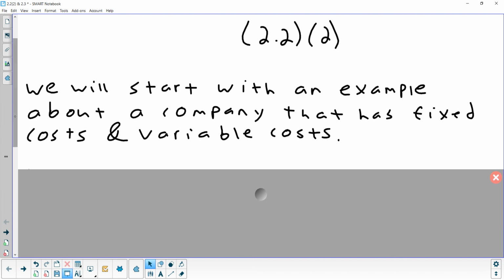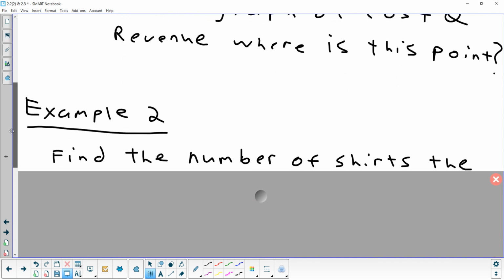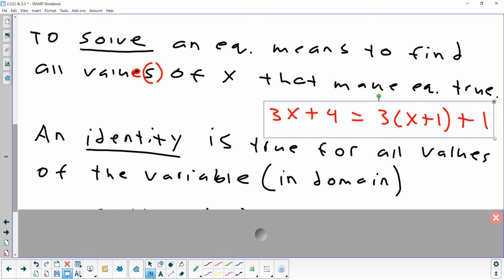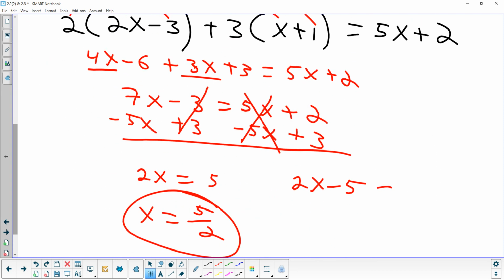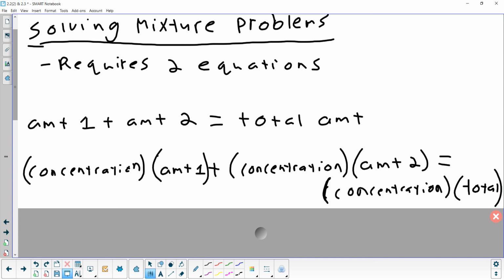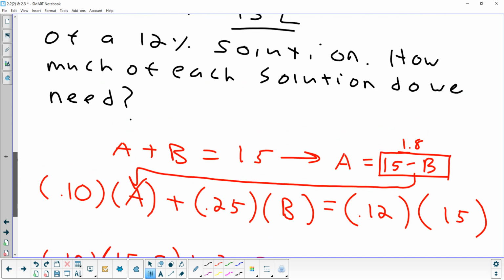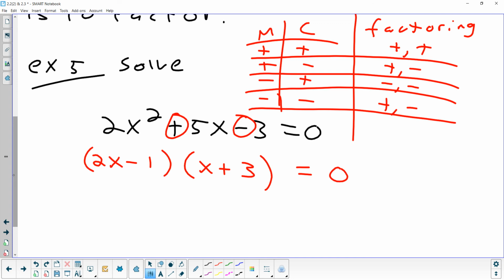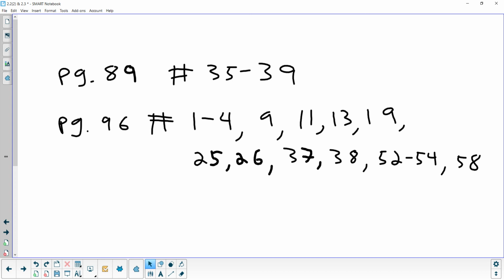2.2(2) & 2.3 Finding Complete Graphs & Solving Linear & Quadratic Equations Algebraically 9-27-21